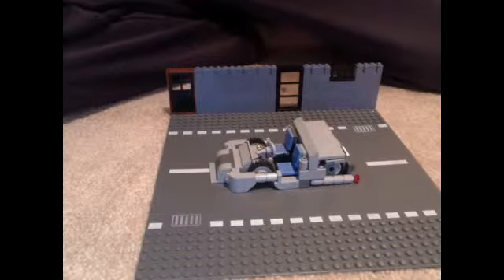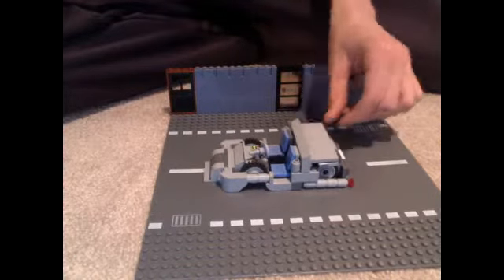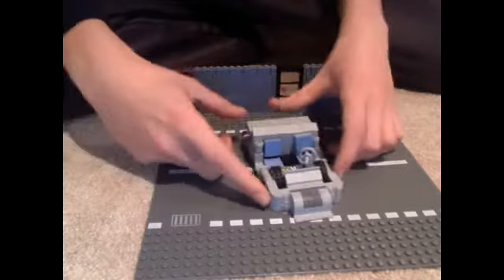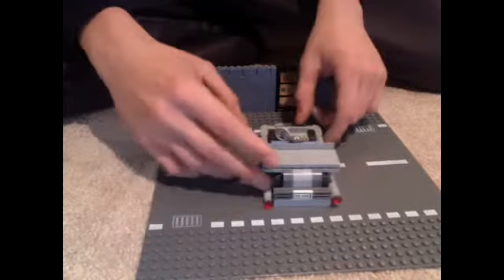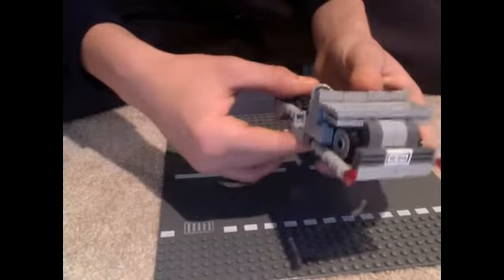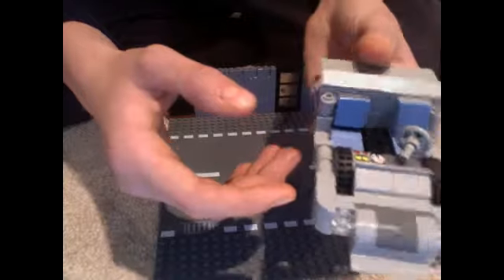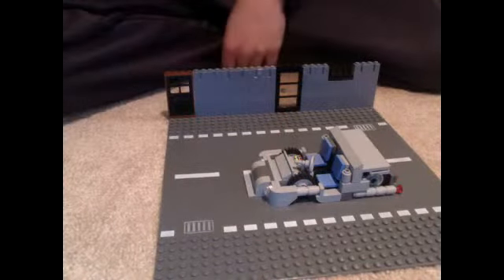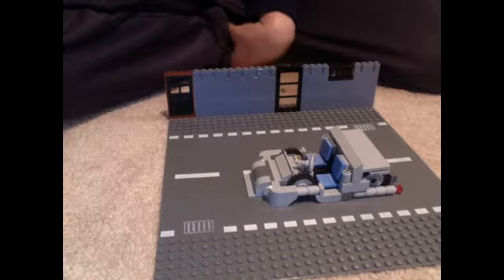The Future of Engineering !!!????